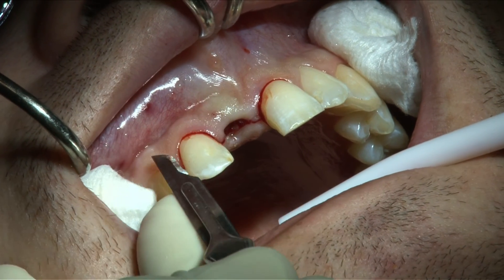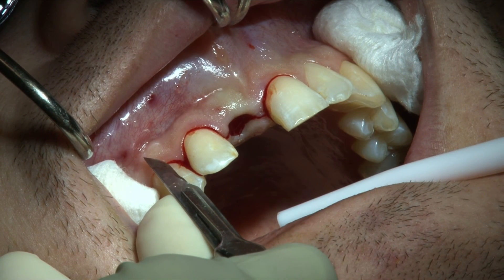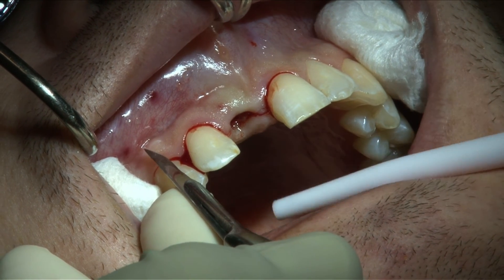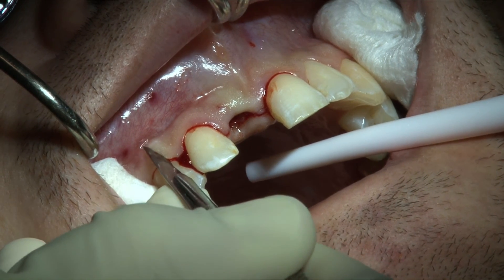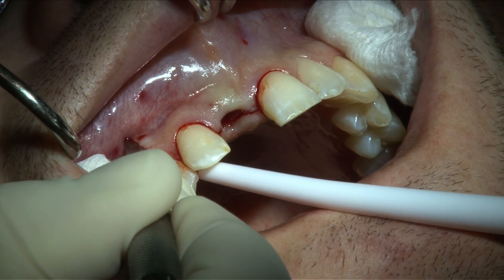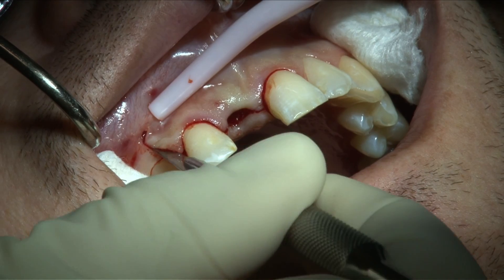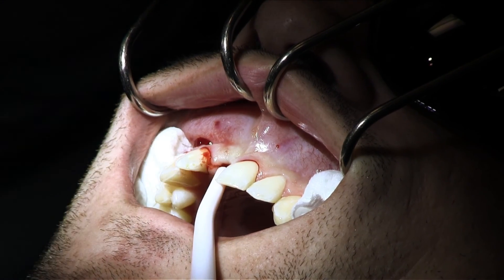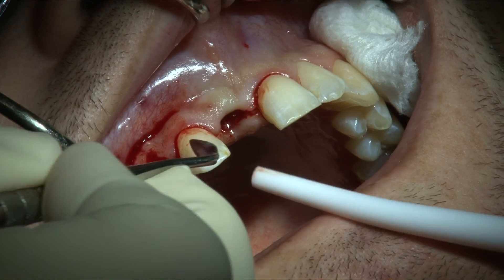Clinical Video Preview: Early Implant Placement with GBR using DBBM | Stephen T Chen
ITI Academy Clinical Video Preview: Stephen T Chen.

To access this Clinical Video, go to the ITI Online Academy